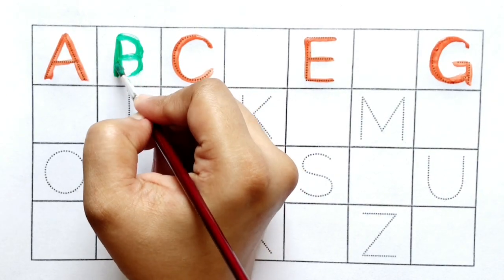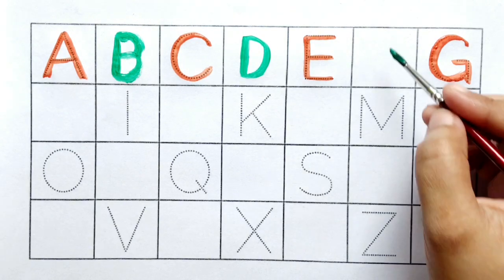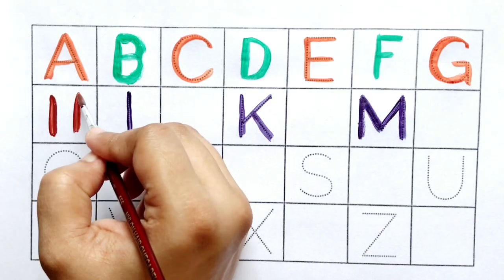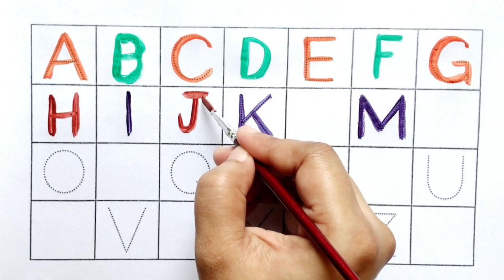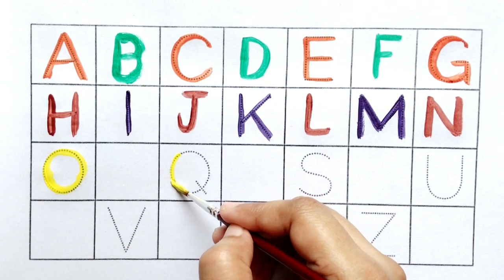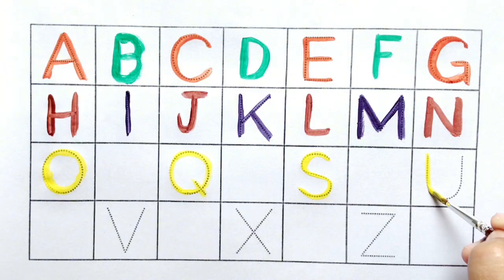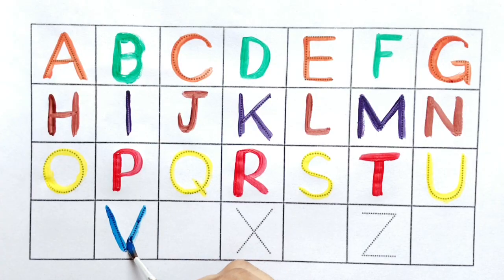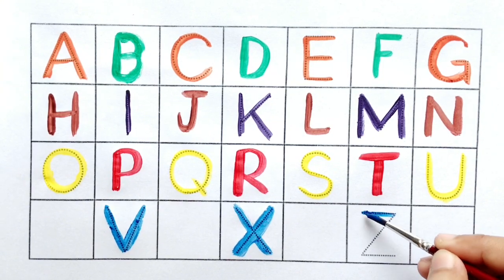Let's Learn to Draw and Paint Alphabet Capital Letters A to Z For Kids Toddlers..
🎨🖌️ Welcome to your kids' creative adventure! In this fun and engaging video, “Let’s Learn to Draw and Paint Alphabet Capital Letters A to Z for Kids and Toddlers,” we’ll turn learning into a magical experience!

 Perfect for preschoolers, this colorful tutorial encourages young minds to explore their imagination while mastering the alphabet.

✏️📚 Join us as we break down each letter with simple steps and delightful visuals, making it easy and enjoyable. Help your little ones build confidence, improve their motor skills, and remember the A-Z they need for a strong foundation in literacy!